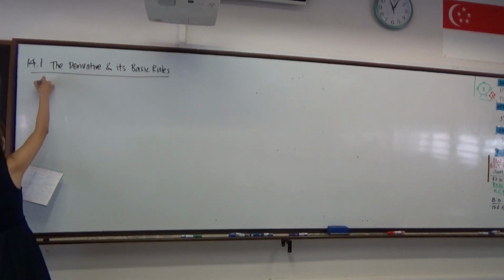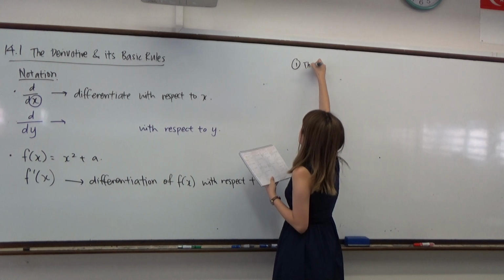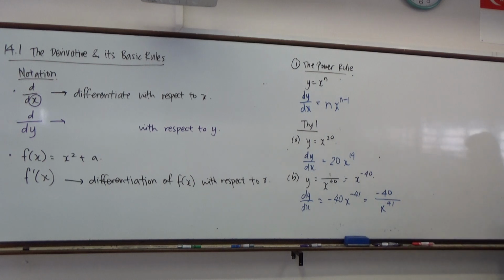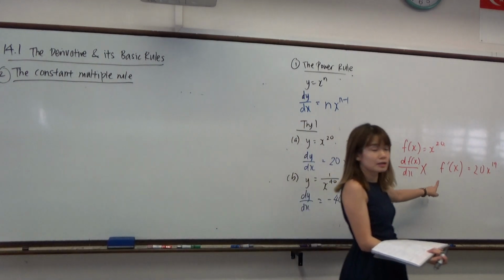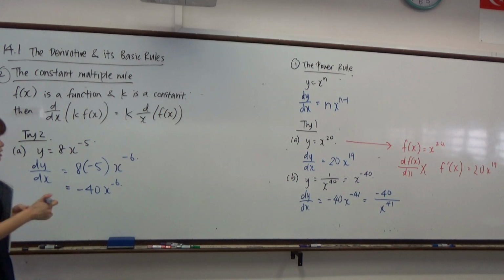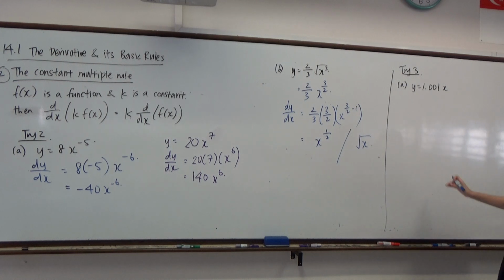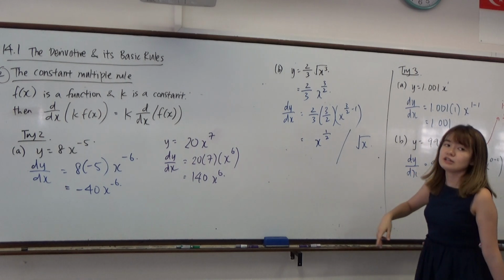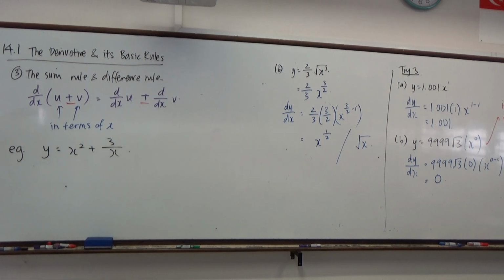AM Chpt 14 Differentiation Lesson 1 Part 1